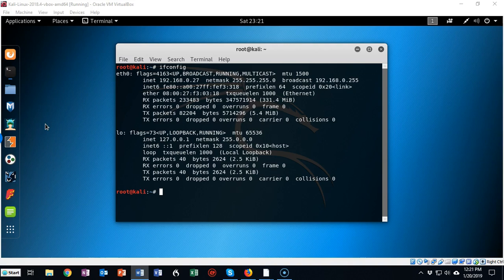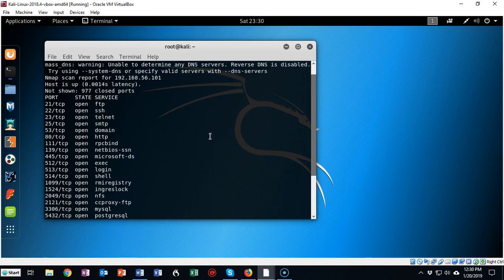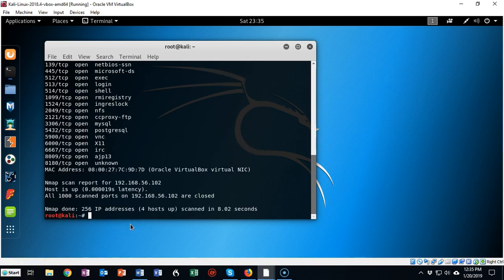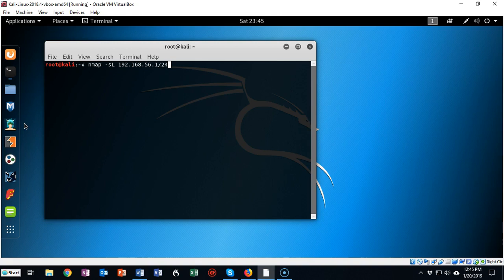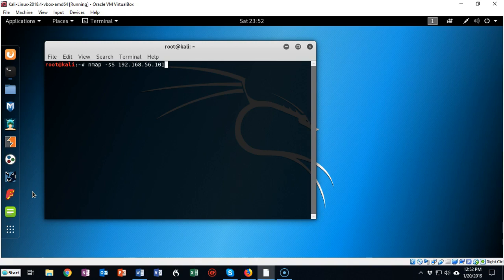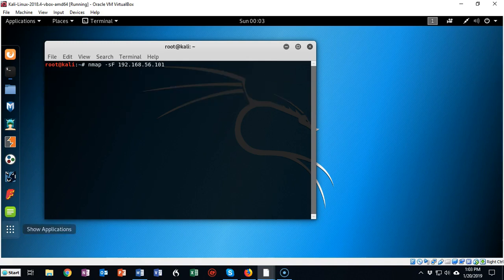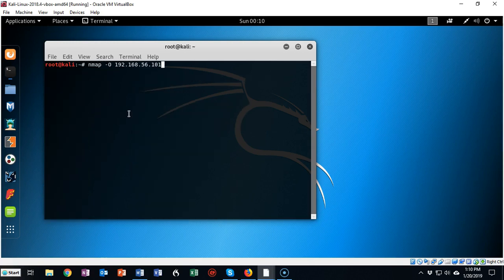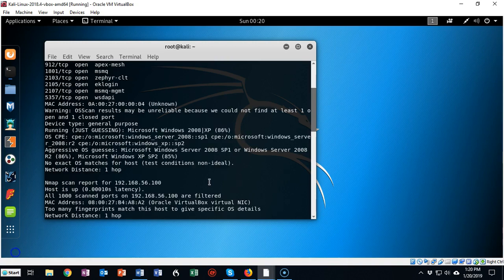Introduction to Nmap